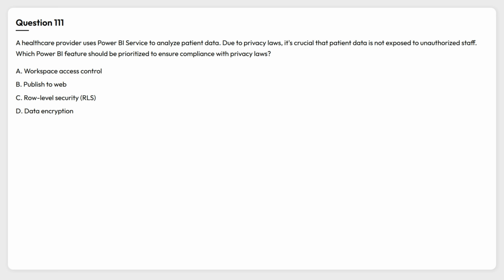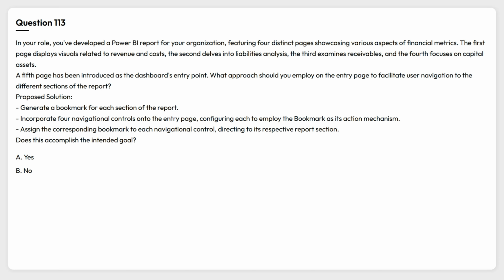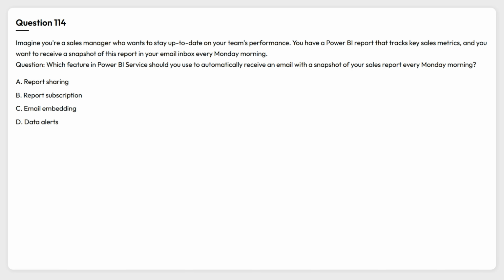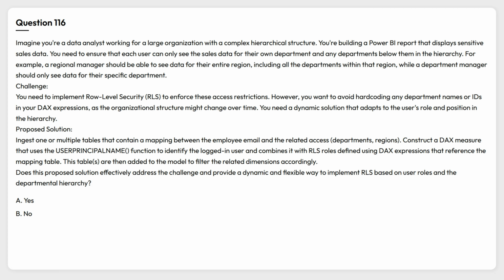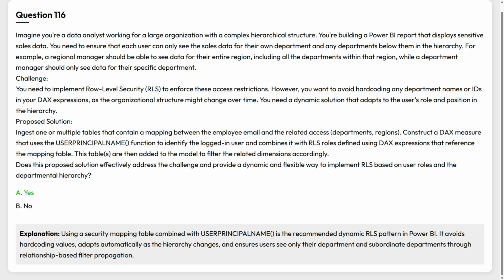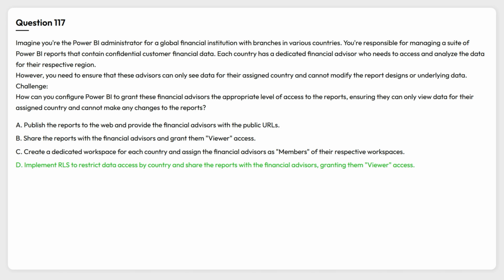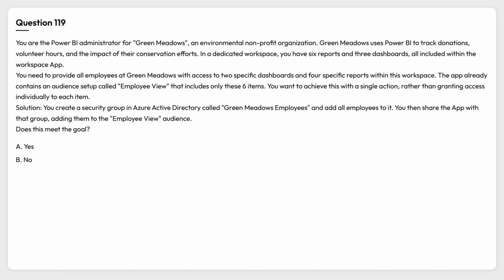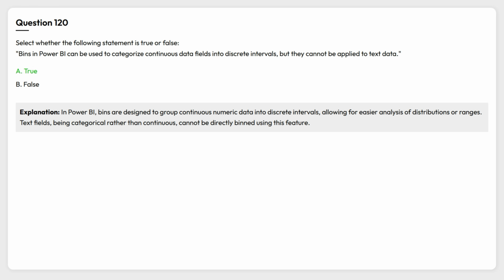PL 300 Exam Q&A #12 - Power BI Data Analyst Associate